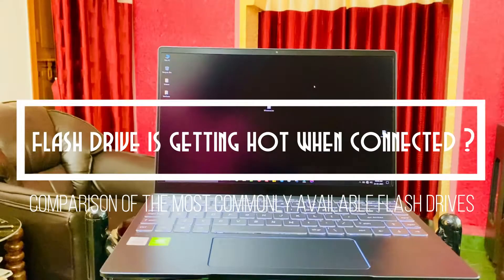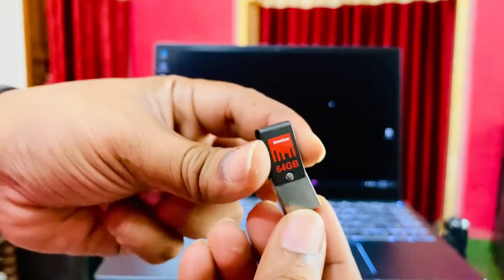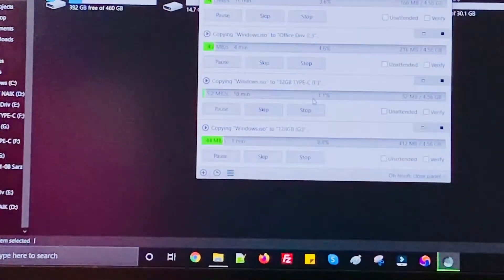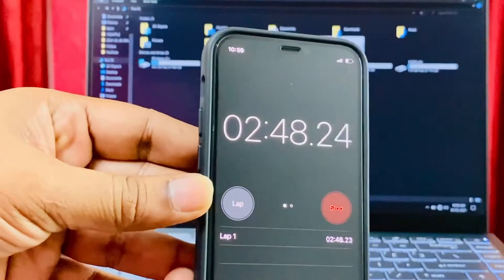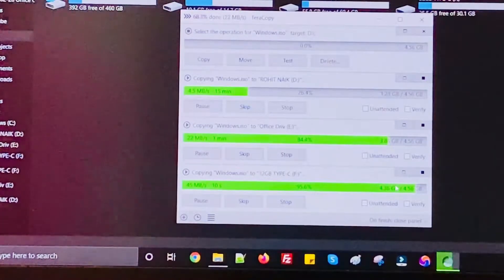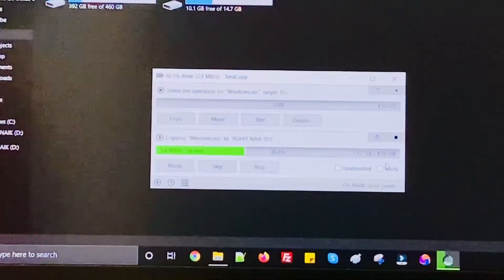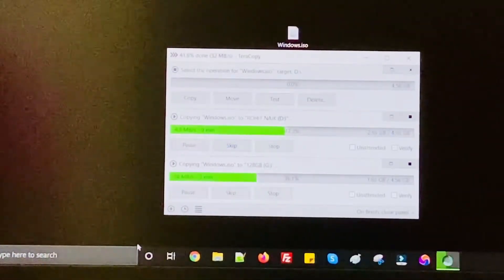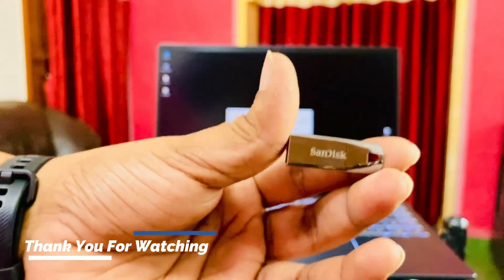Flash Drive Is Getting Hot When Connected? Temperature Comparison Of Flash Drives SanDisk Strontium